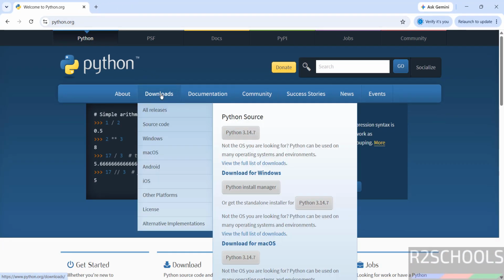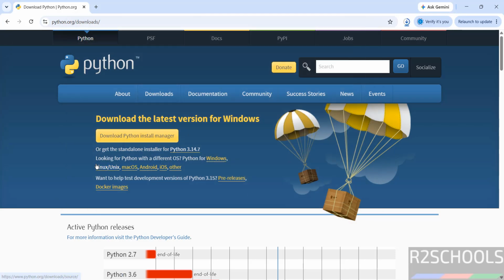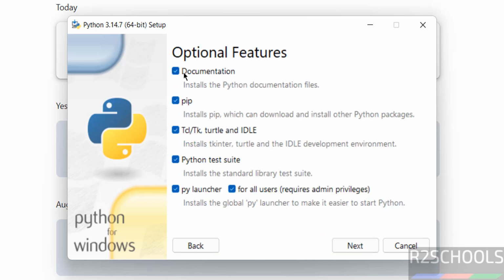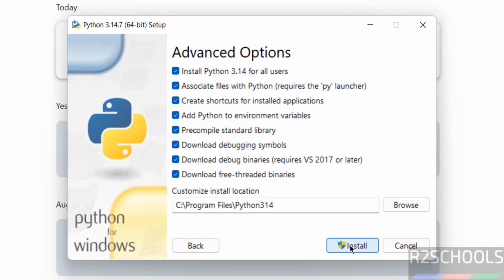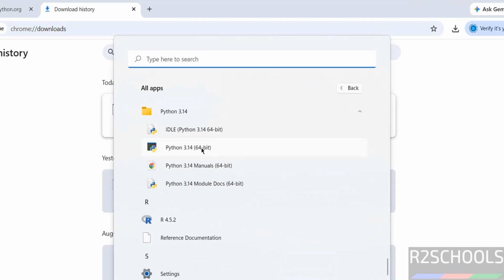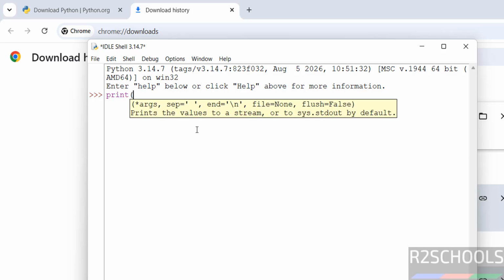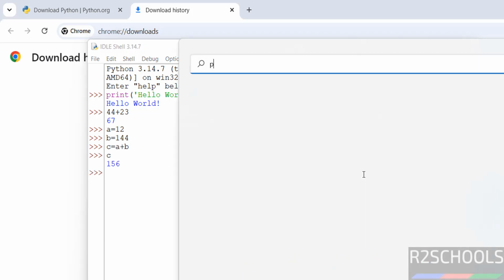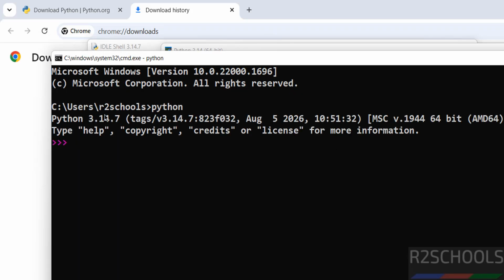How to Install Python 3.14.7 on Windows & Run Python Programs | EASY Beginner Tutorial!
🚀 Want to learn Python on Windows? In this step-by-step tutorial, you'll learn how to download and install Python 3.14.7 on Windows and run your very first Python programs!

In this video, we cover:
✅ Downloading Python 3.14.7 for Windows
✅ Installing Python correctly
✅ Adding Python to PATH
✅ Checking the Python version
✅ Opening Python from Command Prompt
✅ Creating your first Python program
✅ Running .py Python files
✅ Fixing common Python installation issues